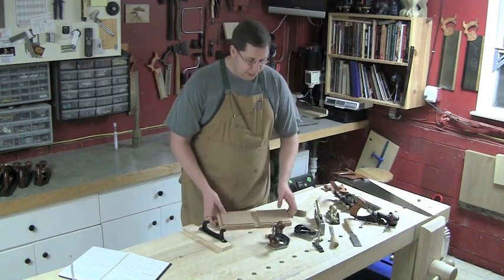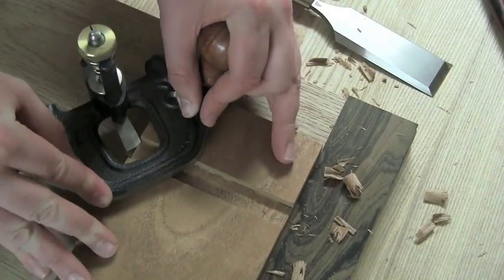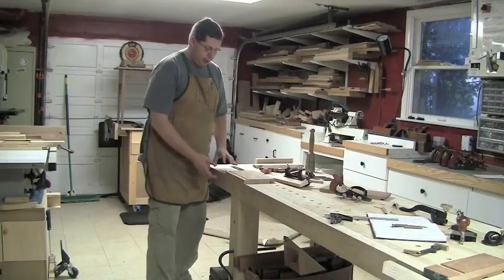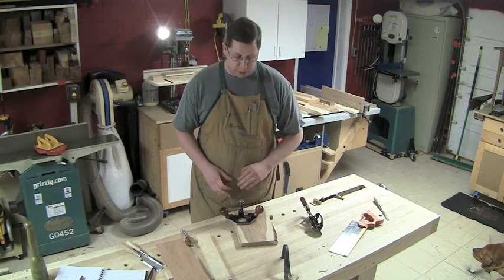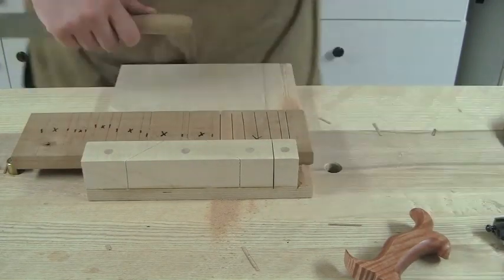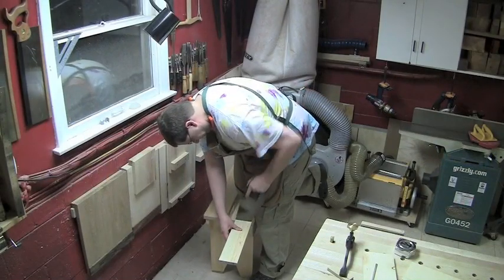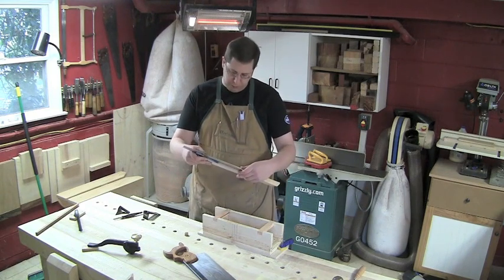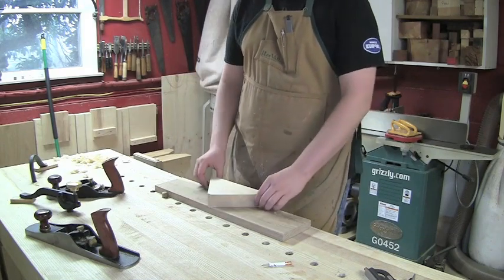Hand Tool School Highlights: Dados, Rabbets, and Grooves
Lesson 4 of The Hand Tool School Semester 1 focuses on dado, rabbet, and groove joinery and demonstrates the most basic way to cut through and blind versions of each joint as well as some techniques using more specialized tools.  We apply those skills by making 3 useful workbench appliances.  Learn more about The Hand Tool School